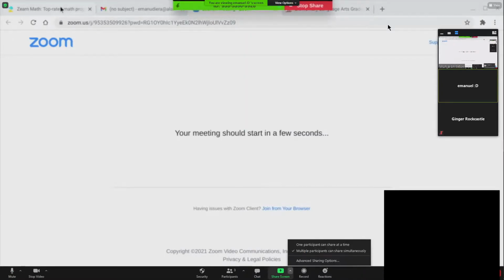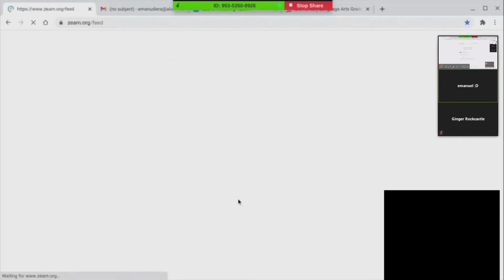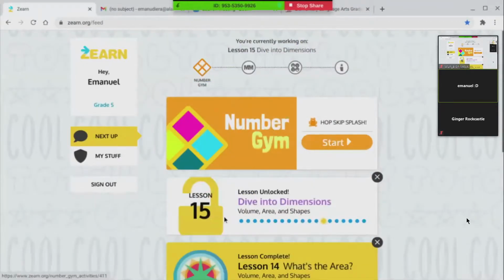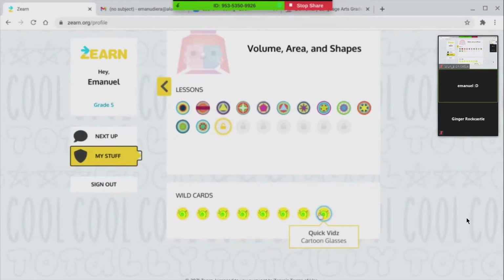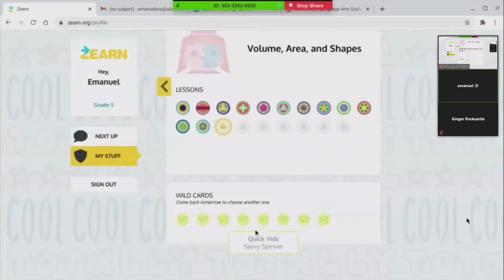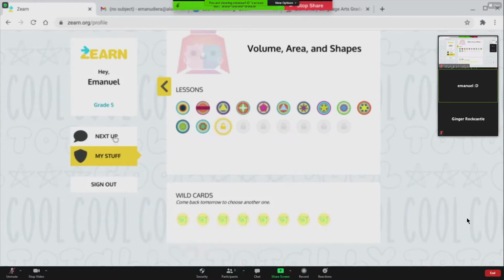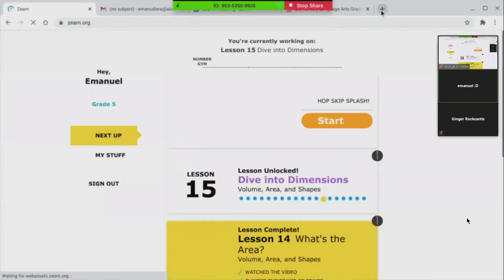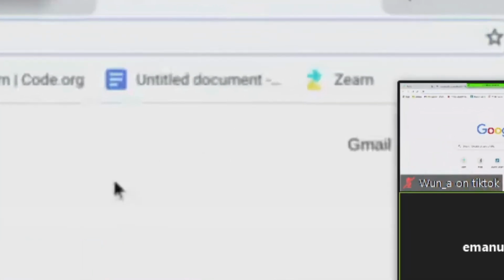Zearn Tutorial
Emanuel led this tutorial of Zearn to show students how to log in and navigate the learning site. He also shows you how to save a bookmark so you can get to it easily.

Editing by Andre.

Alamosa Online School 5th and 8th Grade students built a group project to develop tutorial videos for online students. They led the project themselves, set goals, held virtual meetings, recorded and edited videos, and showed amazing initiative and teamwork.